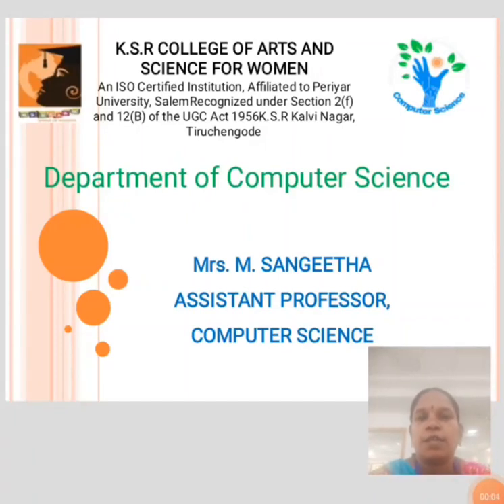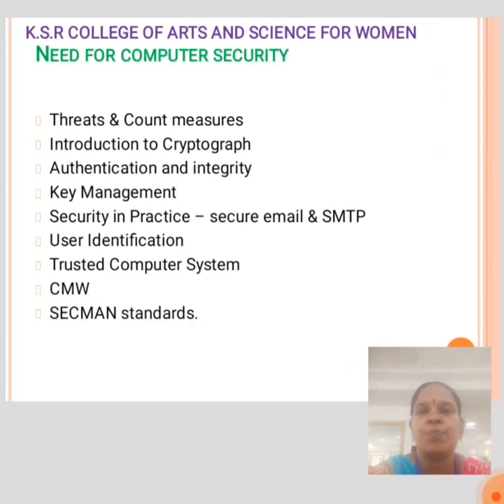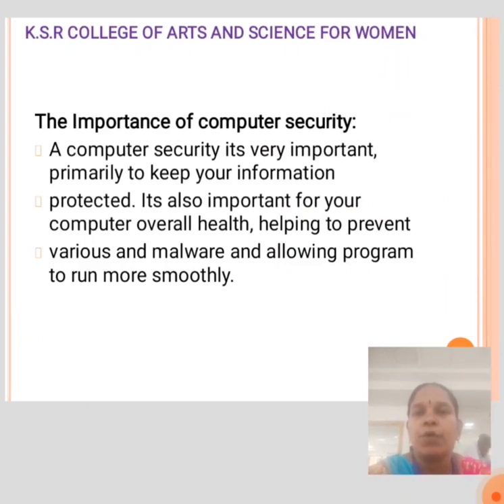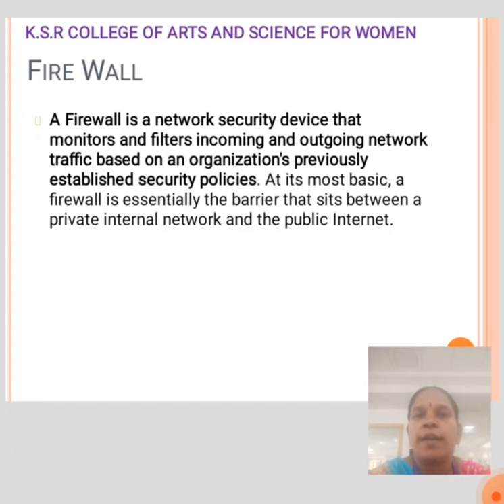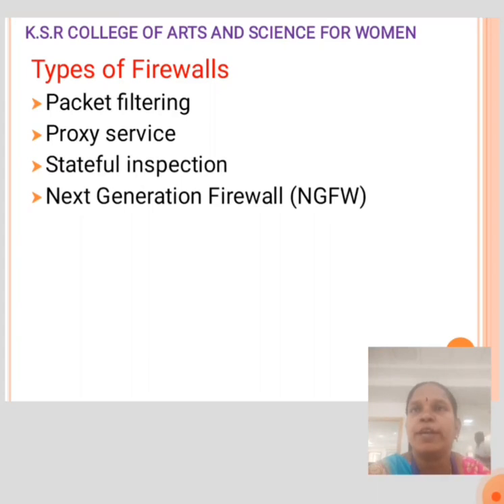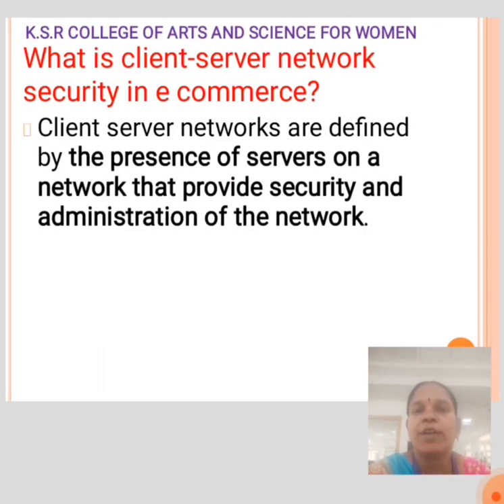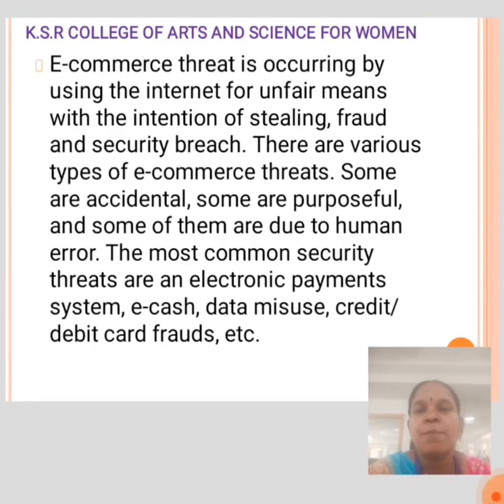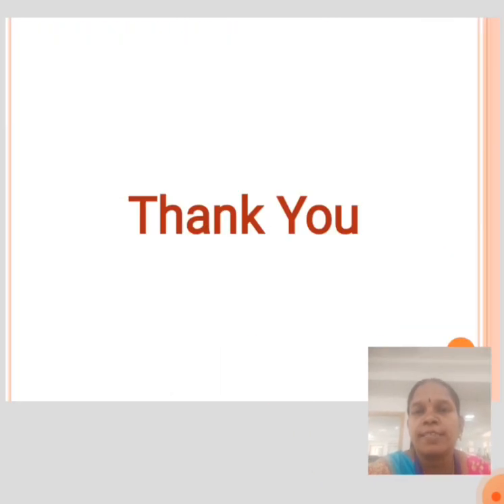LCS : E Commerce | Mrs. M. Sangeetha | Computer Science